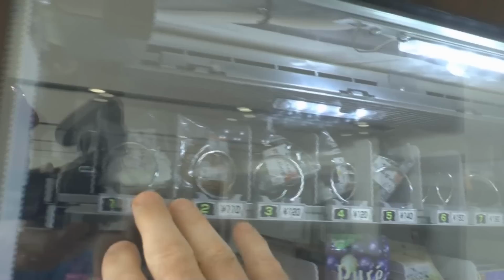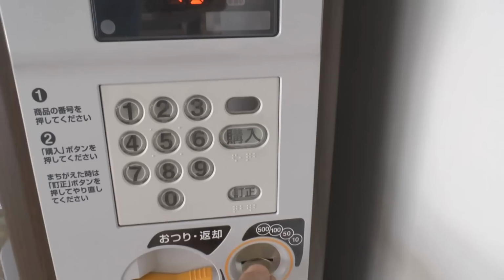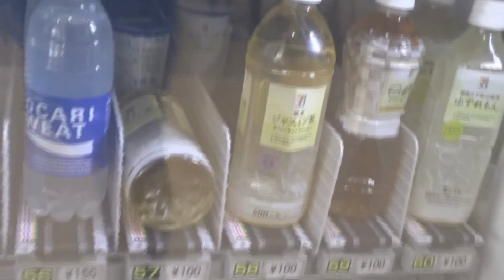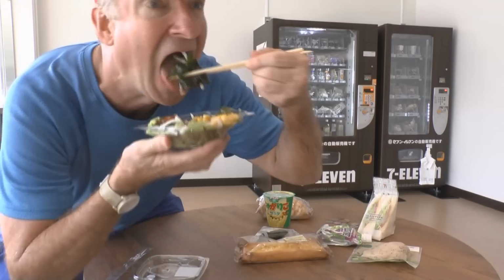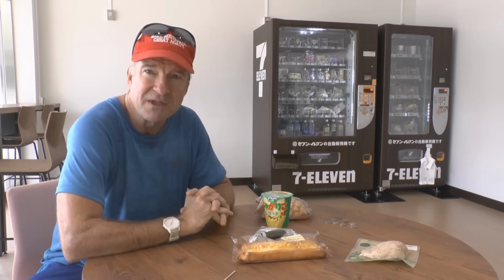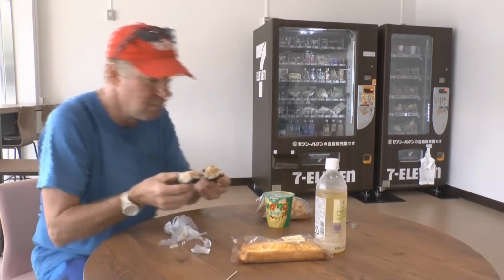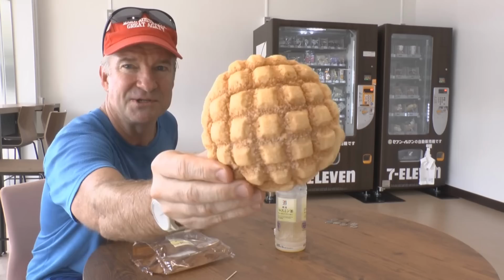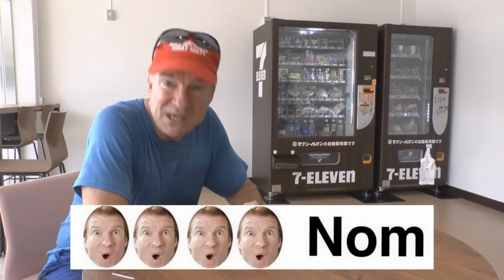FOOD VENDING MACHINES, 7-ELEVEN JAPAN - Eric Meal Time #268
7-Eleven is a Japanese-owned American international chain of convenience stores, headquartered in Irving, Texas.
Japan has more 7-Eleven locations than anywhere else in the world, where they often have the title of its current holding company "Seven & I Holdings". Of the 58,389 stores around the globe, 18,249 stores (31 percent of global stores) are in Japan, with 2,246 stores in Tokyo alone. On September 1, 2005, Seven & I Holdings Co., Ltd., a new holding company, became the owner of 7-Eleven, Ito Yokado, and Denny's Japan.
If you're in a position to give, I really appreciate your support:
- Have a look at the reward levels.  Thanks to ALL Patrons for your continued support & special thanks to Sonny Hamby, Eric Garcia, & James C. Cobb for holding the top tiers of support.
 ✧2018 Upload Schedule - 3 times a week:  ✧Eric Meal Time: Wednesday & Saturday  ✧Eric Challenge Time: Monday
►Help SUBTITLE my videos in YOUR language to Help others Watch:
(New videos & videos with lots of views most needed in ALL languages including English) Thanks for your Help!